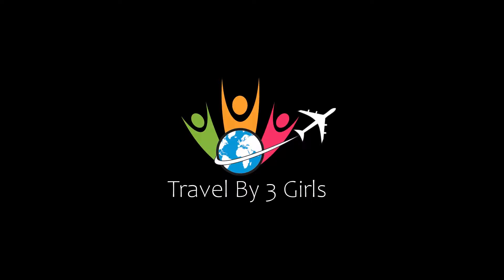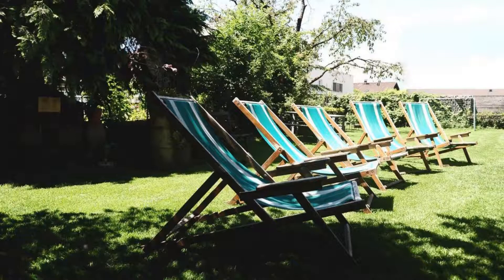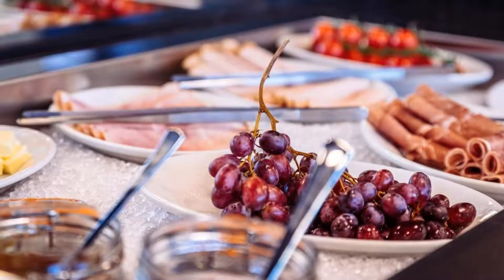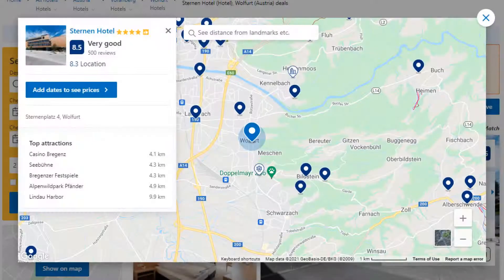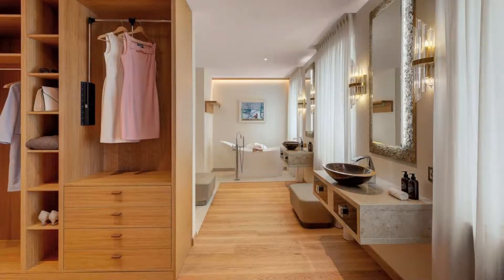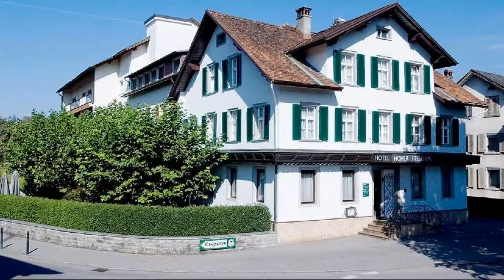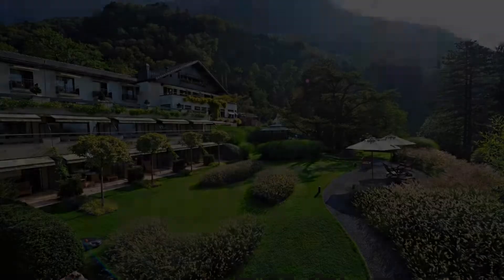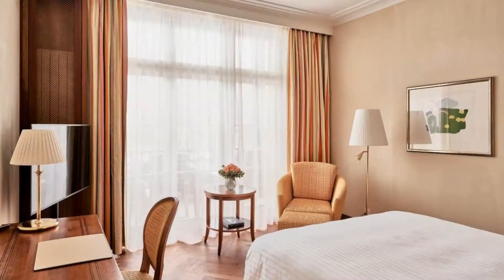Top 10 Recommended Hotels In Rheintal | Luxury Hotels In Rheintal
Queries Solved:
1) Top 10 Recommended Hotels In Rheintal
2) Top 10 Hotels In Rheintal
3) Top Ten Hotels In Rheintal
4) Top 10 Romantic Hotels In Rheintal
5) 10 Best Hotels For Couples In Rheintal
6) Hotels In Rheintal
7) Best Hotels In Rheintal
8) Top 10 5 Star Hotels In Rheintal
9) Best 5 Star Hotels In Rheintal
10) 5 Star Hotels In Rheintal
11) Top 10 Luxury Hotels In Rheintal
12) Luxury Hotel In Rheintal
13) Luxury Hotels In Rheintal
14) Luxury Stay In Rheintal
15) Top 10 4 Star Hotel In Rheintal
16) Best 4 Star Hotel In Rheintal
17) 4 Star Hotel In Rheintal

Track Title: Reasons To Hope
Artist: Reed Mathis